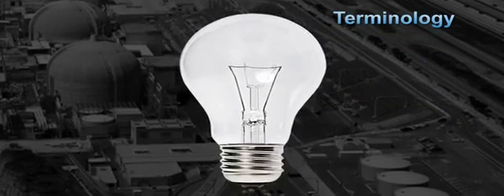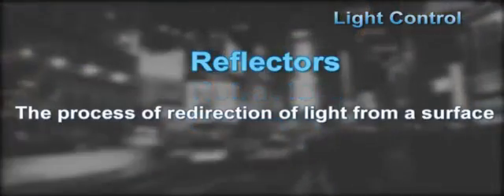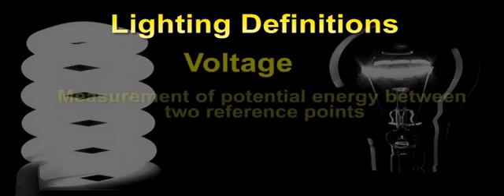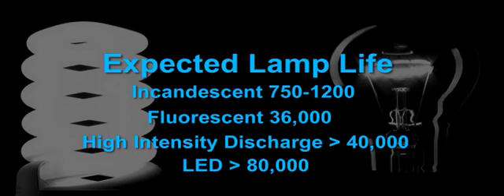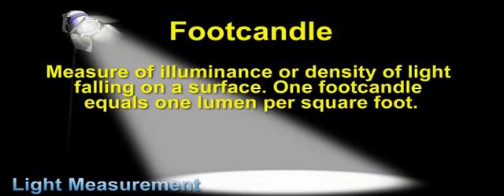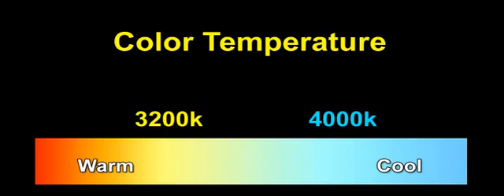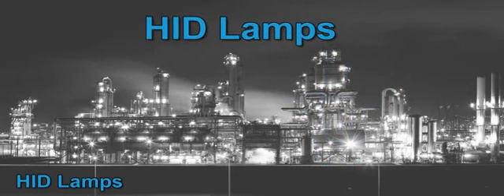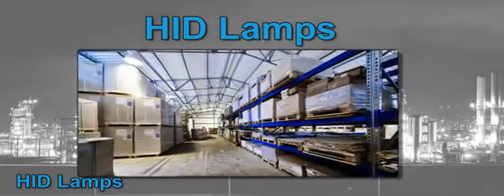Lighting Fundamentals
Come out of the dark and learn the basics of lighting, its terminology and proper application. After the video, you can at leasts sound like you know what you're talking about.